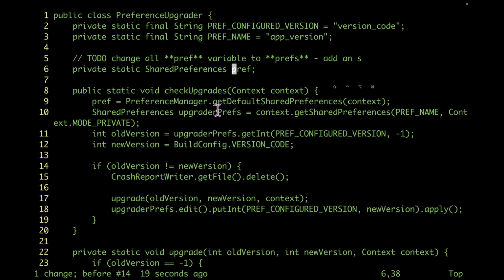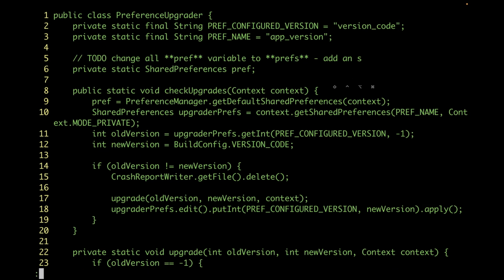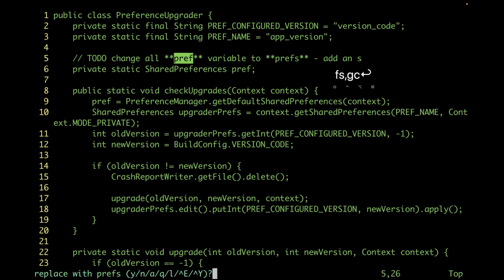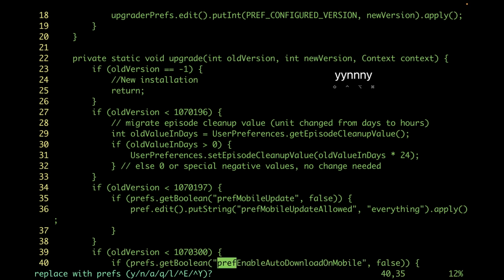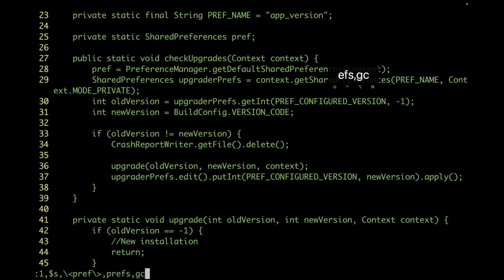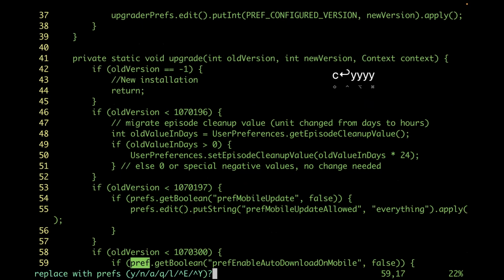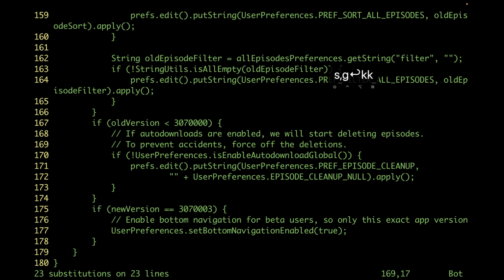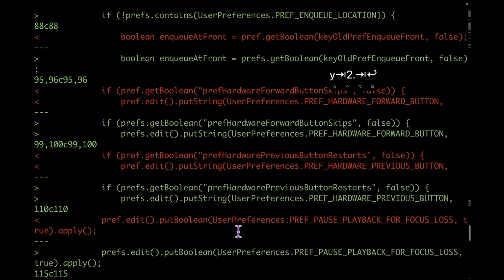The fastest & best way to search and replace text in an entire file: vim tutorial tip of the day 24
The fastest & best way to search and replace in an entire file

( I cannot entire the angle bracket in the description, watch the video to figure out the syntax)

1. Type "1,$s,1{left angel bracket}oldVar\{right angle bracket},newVar,g" to replace all variables named oldVar to newVar
2. You can change 1 to any other starting line
2. You can change $ to any other ending line